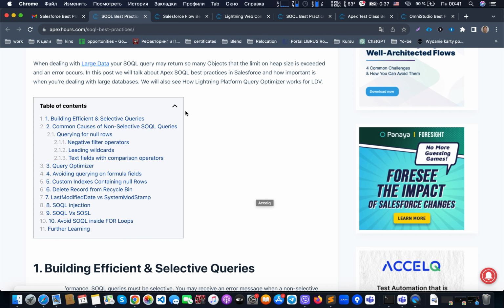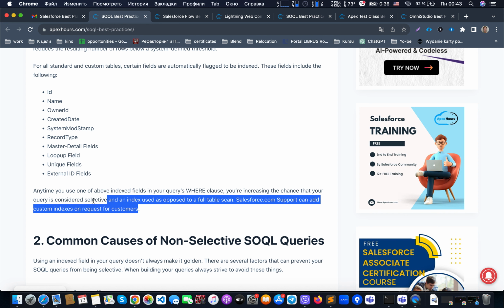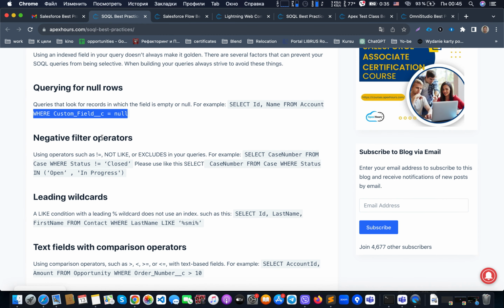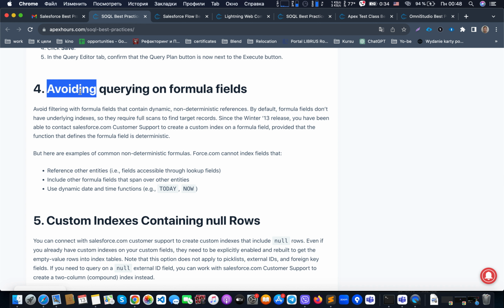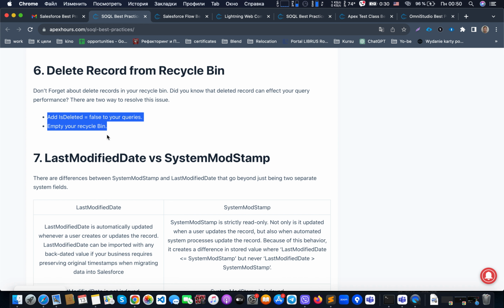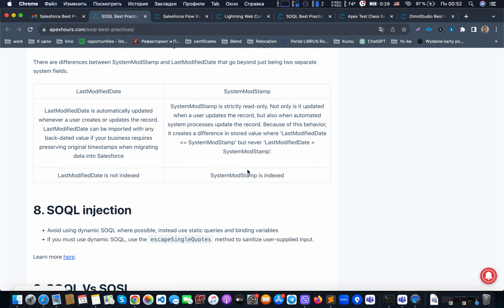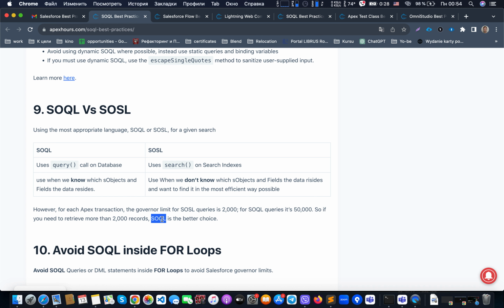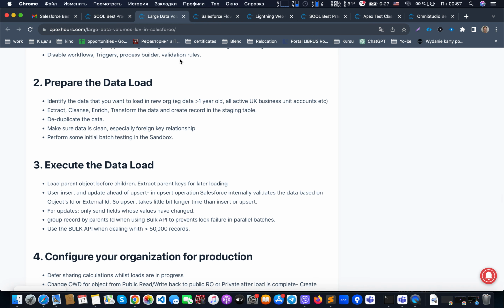Level Up Your Salesforce Skills: Explore SOQL Best Practices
Salesforce SOQL Best Practices:

• The video discusses Salesforce SOQL best practices.
• It emphasizes the importance of building efficient and selective SOQL queries for better performance.
• It warns against using negative filters and suggests using positive filters instead.
• It mentions that using a leading wildcard in a "like" condition does not utilize an index.
• It briefly touches on the difference between the System Mod stamp and the last modified day.